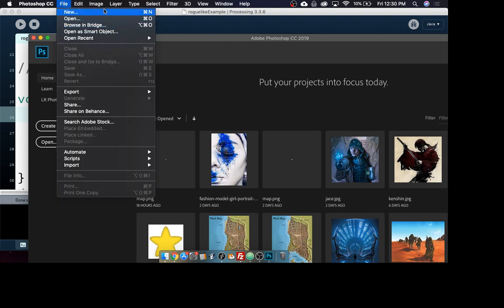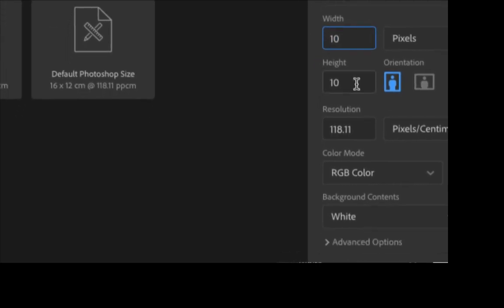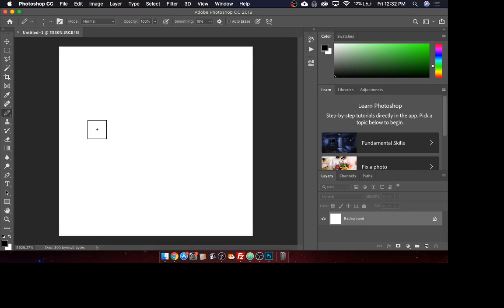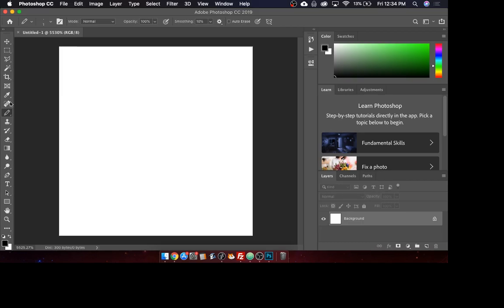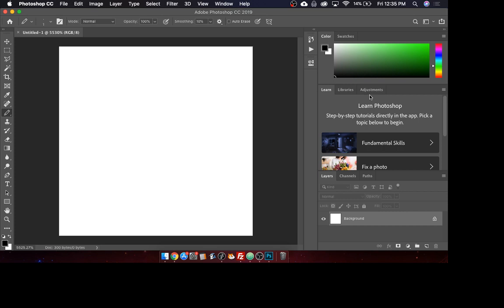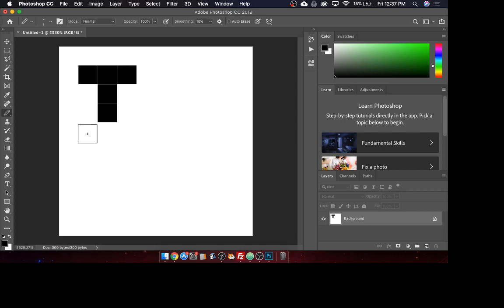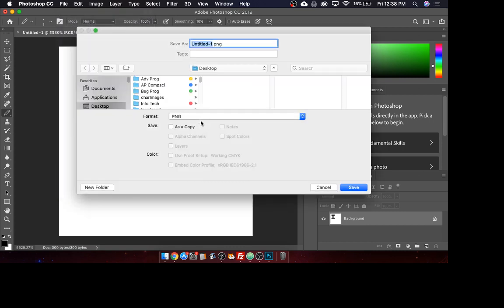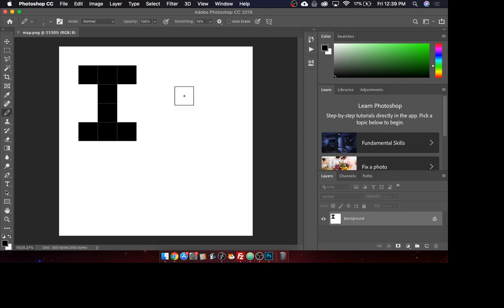RPG Game 0: Making a Map